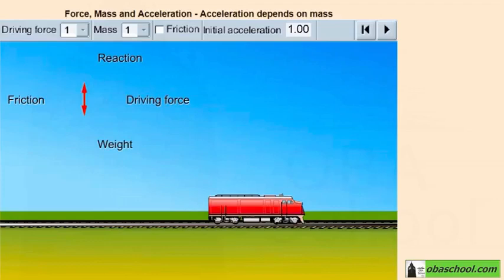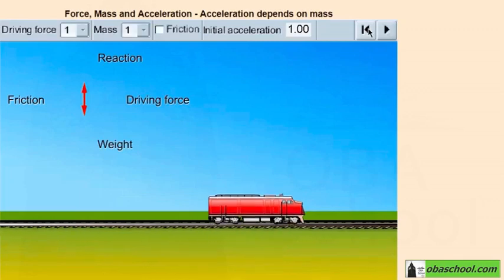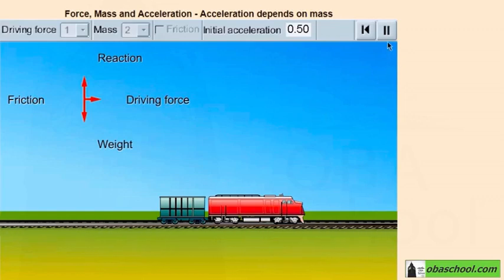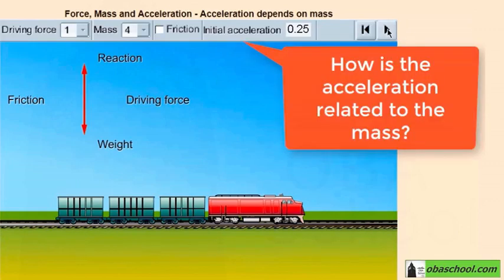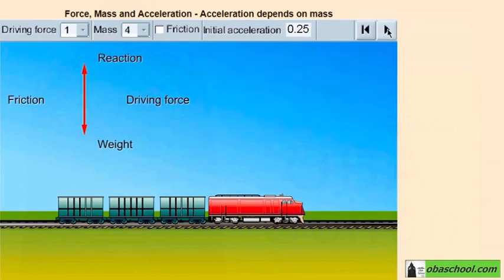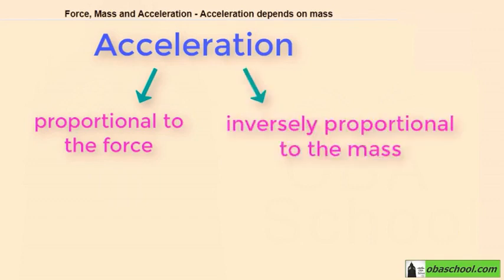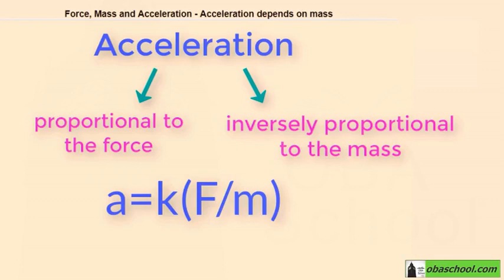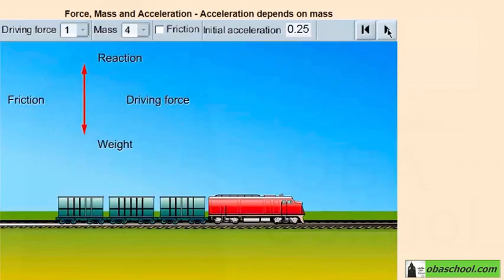Forces & Motion – 1.2 Force & Acceleration - Acceleration Depends on Mass